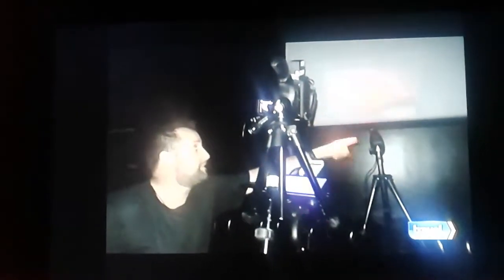Ghost Adventures chilling evidence!